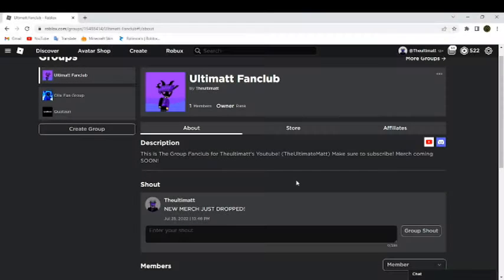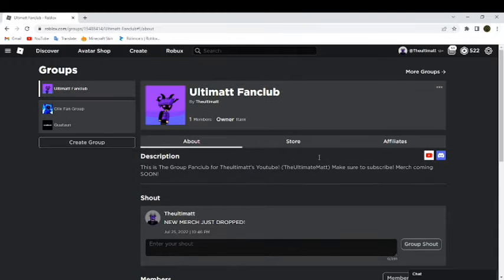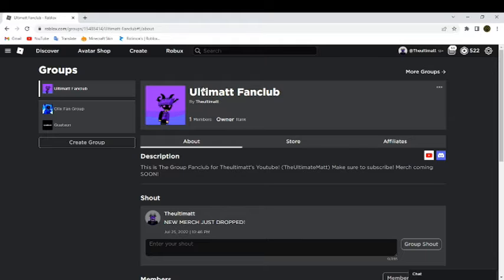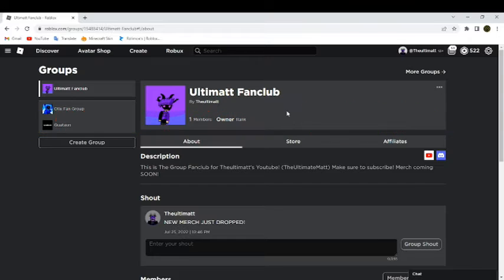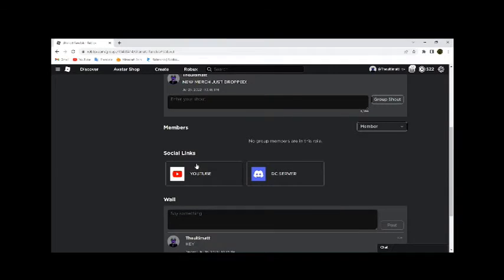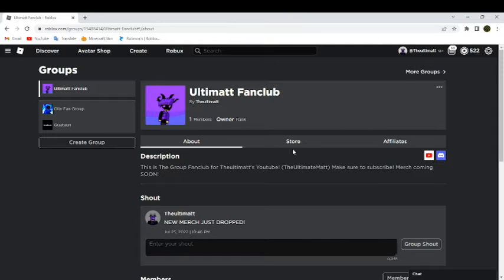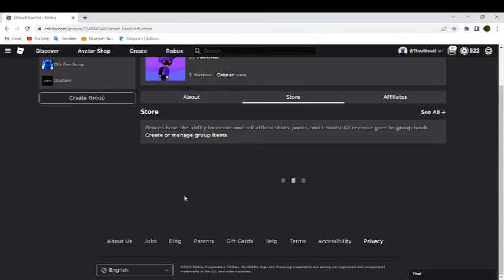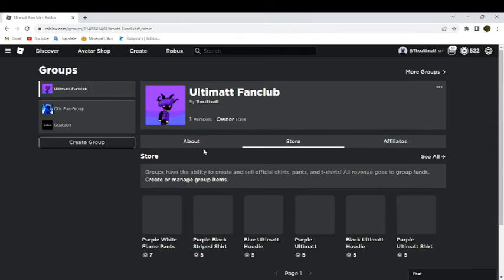Join My New Group!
I Made a new roblox group! I upload lots of merch! every ten members I get Ill add one new piece of merch! JOIN UP